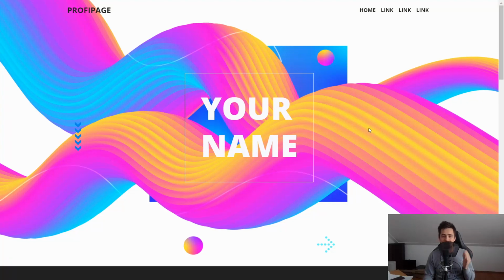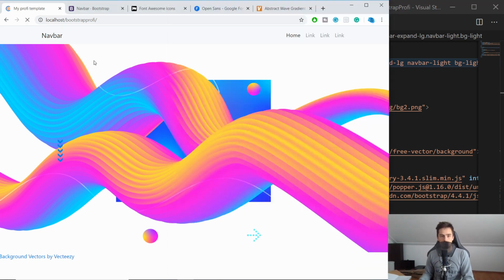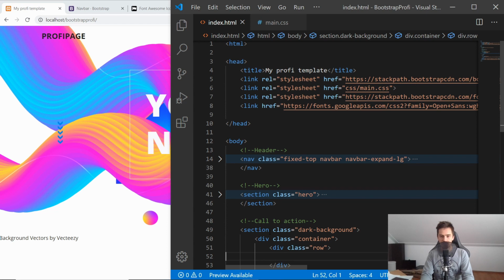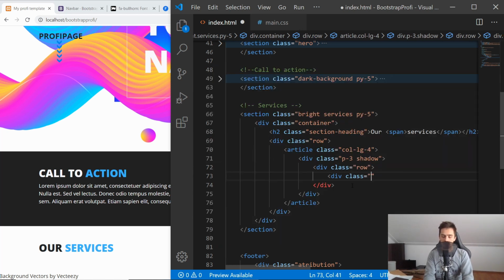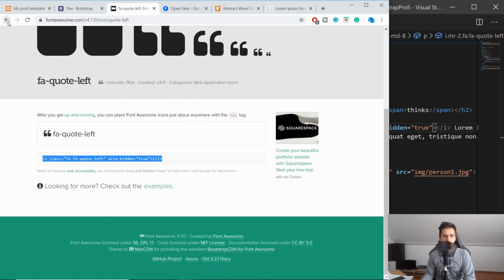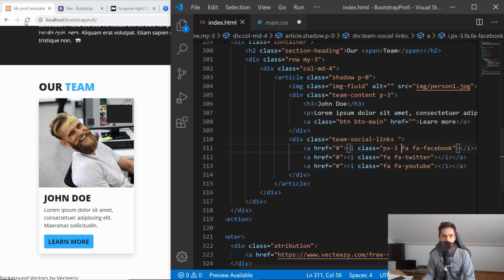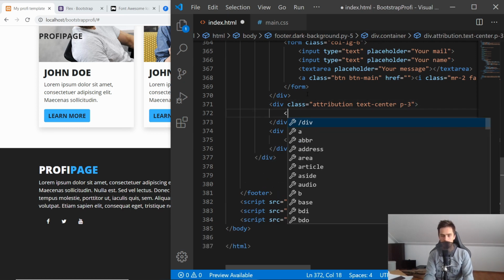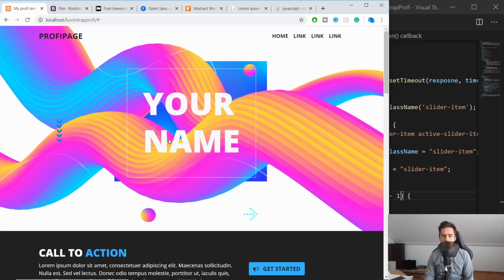Bootstrap 4 Project Tutorial for beginners 2020!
In this tutorial, the student will learn about bootstrap 4 and create a responsive website. This bootstrap 4 project tutorial for beginners was recorded in 2020.

Bootstrap 4 is a library developed by twitter. This library allows you to create responsive websites very easily. You can literally do it in a few hours. Just like I do in this tutorial.

This tutorial is released in 2020 so it is up to date with the newest Bootstrap 4.